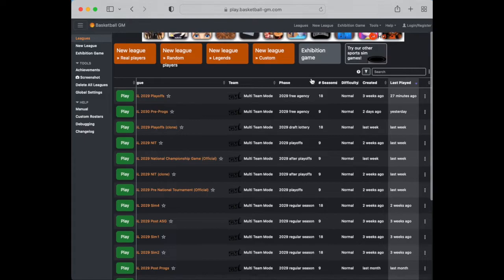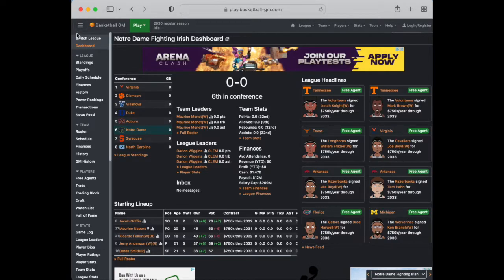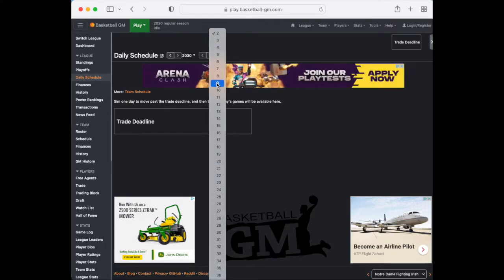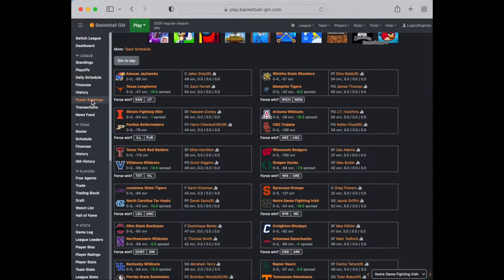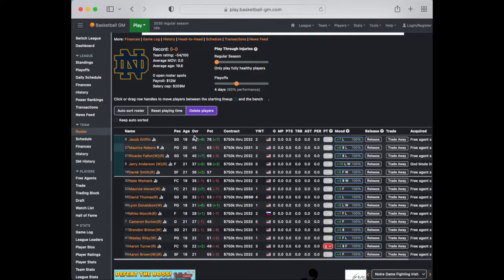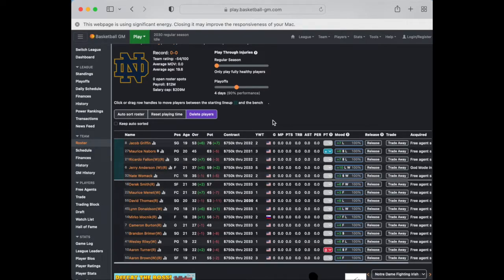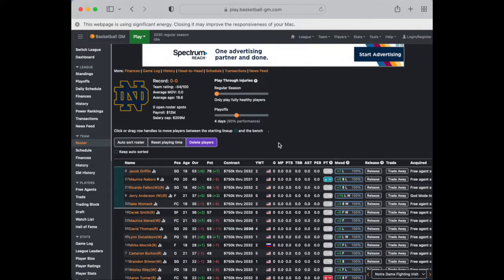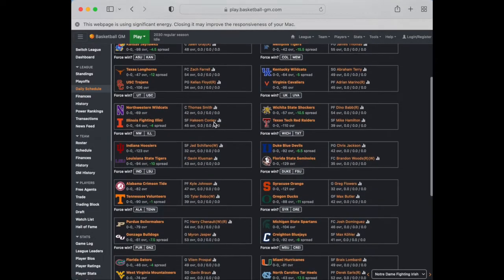CBSL: How to load an export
CBSL College Basketball Sim League

This is a walk thru for new coaches. Grab the export link from our discord, open the game in Basketball-GM and play along!

Video clips from Pexels.com